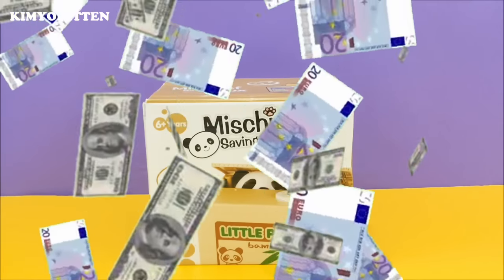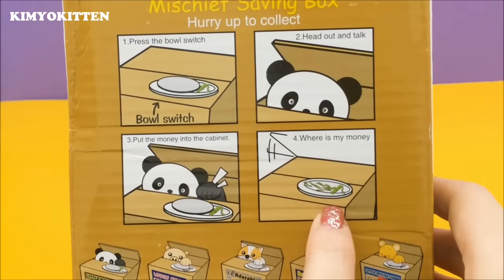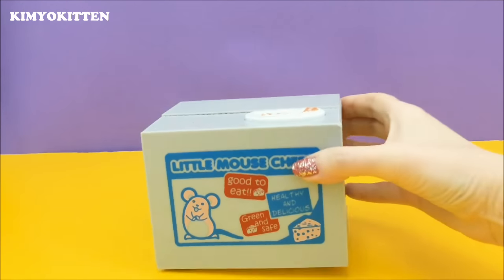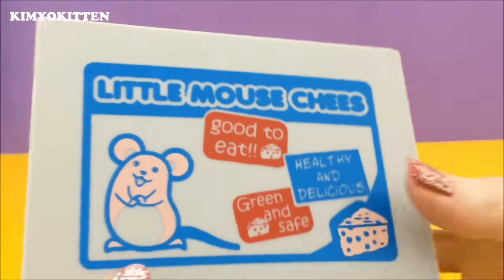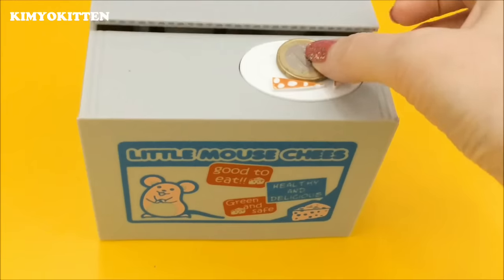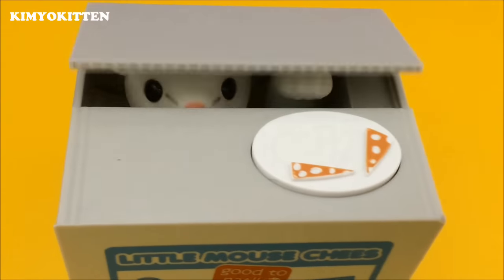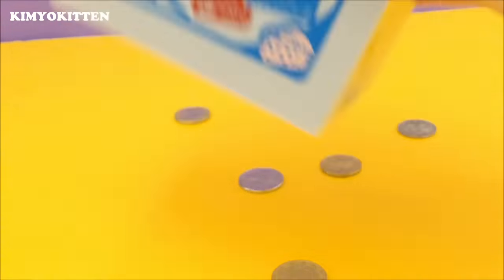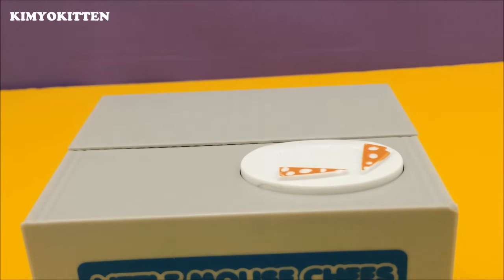Best Toy! Mouse Thief Money Bank | Coin Saving Box Piggy Bank - Great Kids Gift | Coin Bank Review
We are unboxing a Mouse Piggy Bank. Perfect novelty piggy bank for kids.
How mouse piggy bank works:

Put your coins on the cheese plate. The mouse pops it's head and one paw steals your money. This was definitely a fun way to save money. It can take about 40 coins in total.

Your comments, likes, and shares  encourages us to work harder. If you enjoyed this video please help us spread the word:-) Thank you!

Video effects and transitions by:
Gabrielle Marie
MyAwkwardLife
AllDesignCreative

Transcript:

Today we're going to open this Mischief
Saving Box and it's a little naughty animal inside the box that actually steals your coins

Here's is a little panda bear

And how it works is: we put some
coins in the little animal pops up and

basically steals it and you're like "Where's my money?"

It will bring you more infinite happiness, I totally agree

Let's open the box

Here's a little mouse and it says, " little
mouse chees"

they forgot to write "e" but that's ok. It says "good to eat, green and safe, healthy and delicious

On the sides it says, "handle with care"

It's very cute

On the top it has some cheese and this
is where the coin will go

Let's do it again

To open it we just  need to twist this part. Hopefully the mouse didn't steal  all my money

All my money is out

Let's do this again this is definitely fun.
Let's see if it would take two coins instead of one

Little thief stole everything. Let's try three coins

So two definitely works